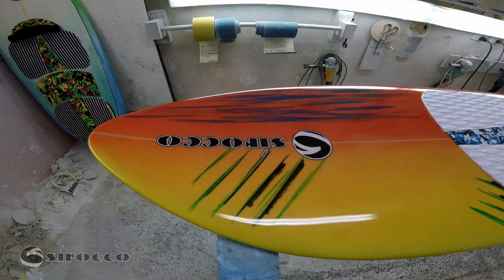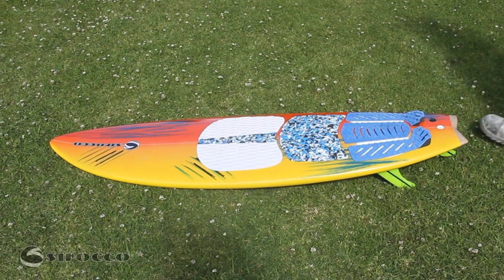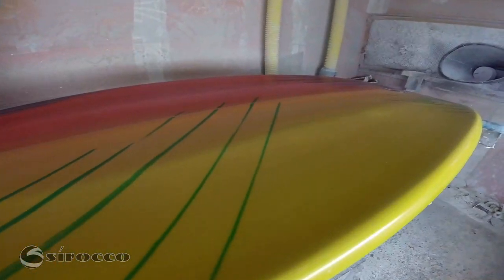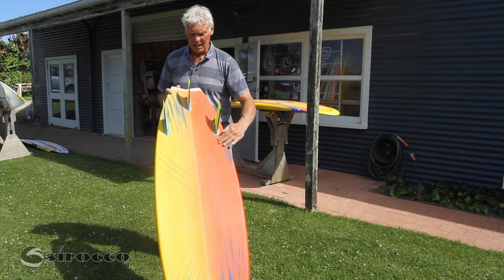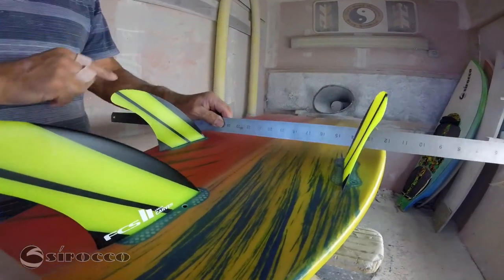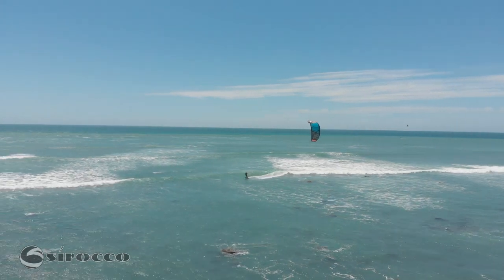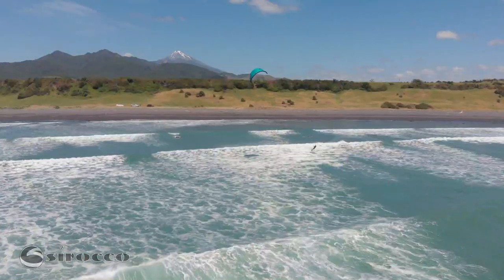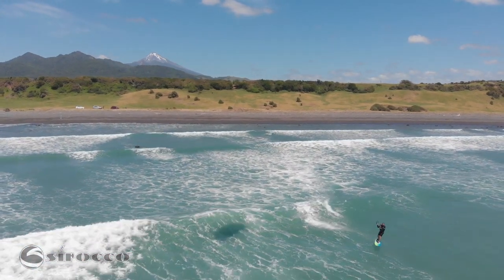Sirocco "flying fish" production series: #5 - Overview & Ride!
Master craftsman David "Biggie" Smithers of Siroccosurf.co.nz Gives a quick overview of the "Flying fish" before taking the board out for a ride with fellow shredder Clive Neeson.